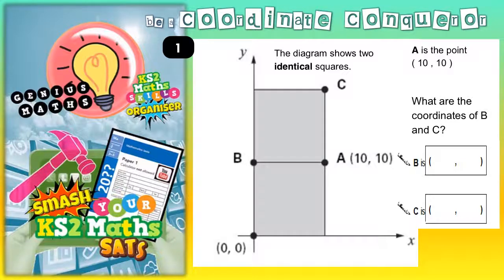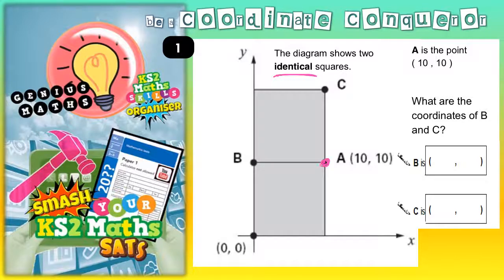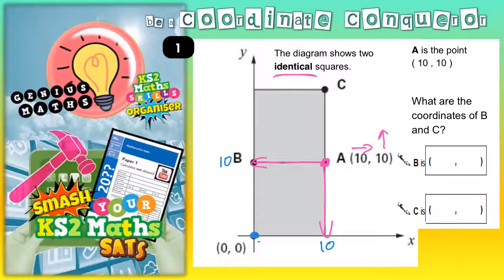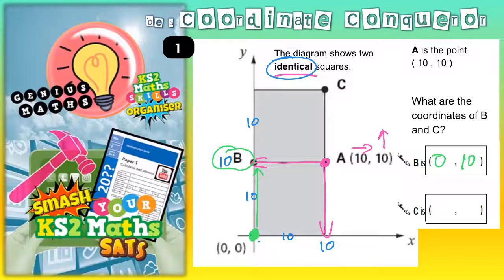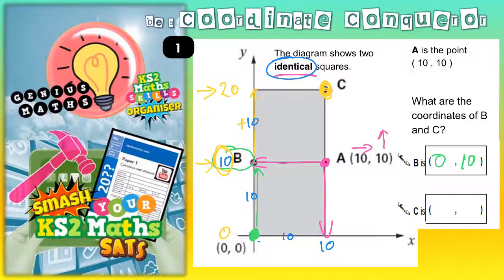Coordinate Conqueror 1